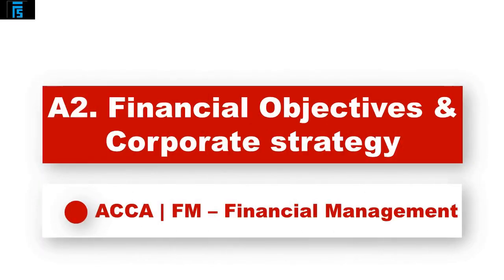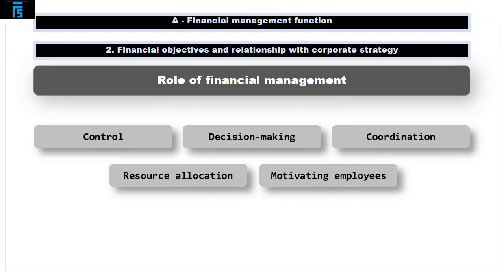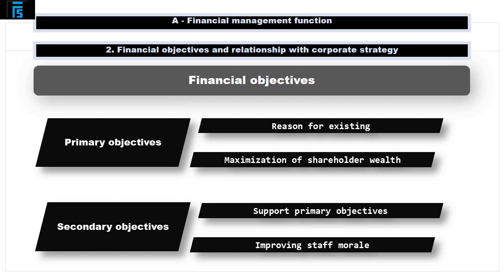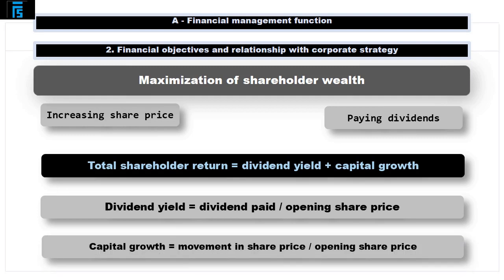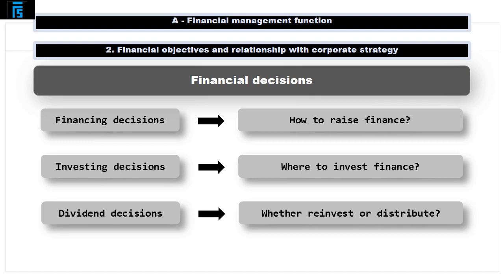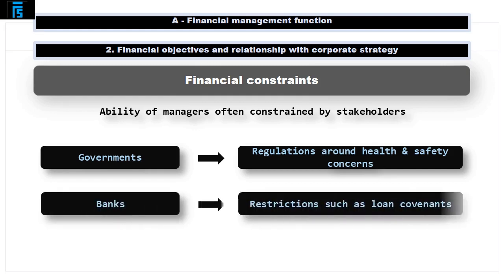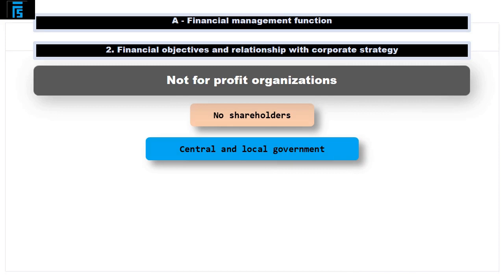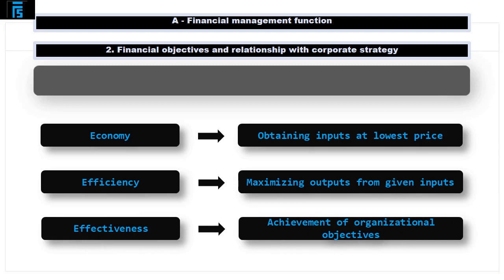ACCA F9 - Financial objectives and corporate strategy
This is the 2nd video in the series of Four [4] covering section A of ACCA’s F9 – Financial Management consisting of:
1. The nature and purpose of financial management
2. Financial objectives and relationship with corporate strategy
3. Stakeholders and impact on corporate objectives
4. Financial and other objectives in not-for-profit organizations

On successful completion of this video, you will be able to:
Video 1. The nature and purpose of financial management
a) Explain the nature and purpose of financial management.
b) Explain the relationship between financial management and financial and management accounting.

Video 2. Financial objectives and relationship with corporate strategy
a) Discuss the relationship between financial objectives, corporate objectives and corporate strategy.
b) Identify and describe a variety of financial objectives, including:
i) Shareholder wealth maximization
ii) Profit maximization
iii) Earnings per share growth.

Video 3. Stakeholders and impact on corporate objectives
a) Identify the range of stakeholders and their objectives.
b) Discuss the possible conflict between stakeholder objectives.
c) Discuss the role of management in meeting stakeholder objectives, including the application of agency theory.
d) Describe and apply ways of measuring achievement of corporate objectives including:
i) Ratio analysis, using appropriate ratios such as return on capital employed, return on equity, earnings per share and dividend per share.
ii) Changes in dividends and share prices as part of total shareholder return.
e) Explain ways to encourage the achievement of stakeholder objectives, including:
i) Managerial reward schemes such as share options and performance related pay.
ii) Regulatory requirements such as corporate governance codes of best practice and stock exchange listing regulations.

Video 4. Financial and other objectives in not-for-profit organizations
a) Discuss the impact of not-for-profit status on financial and other objectives.
b) Discuss the nature and importance of Value for Money as an objective in not-for-profit organizations.
c) Discuss ways of measuring the achievement of objectives in not-for-profit organizations.

acca course
acca f5
acca f6
acca f7
acca f8
acca f9
acca SBL
acca SBR
acca APM
acca AFM
acca ATX
acca AAA
cima course
cma exam
cpa exam Tags